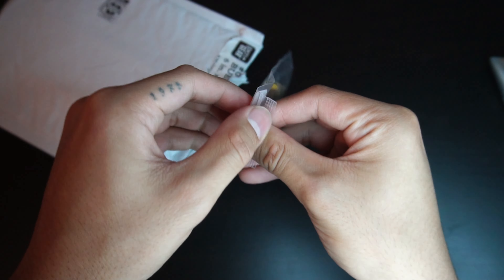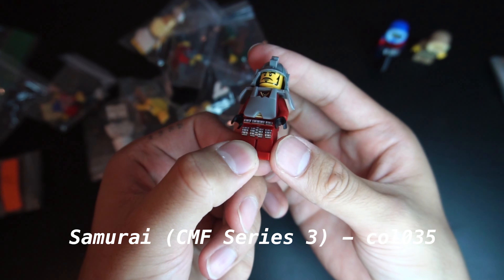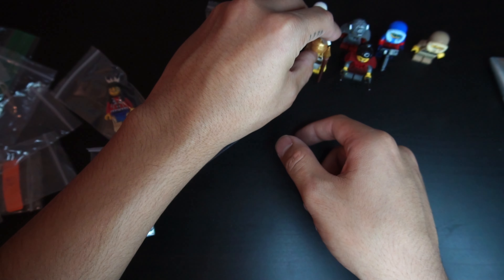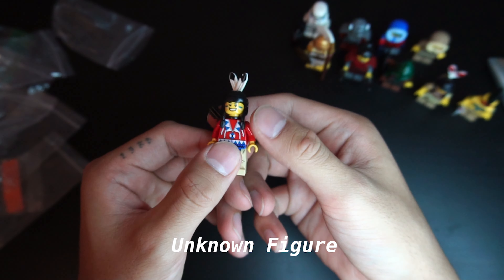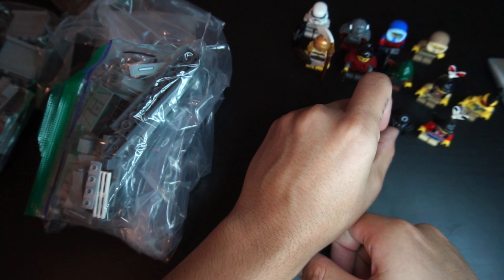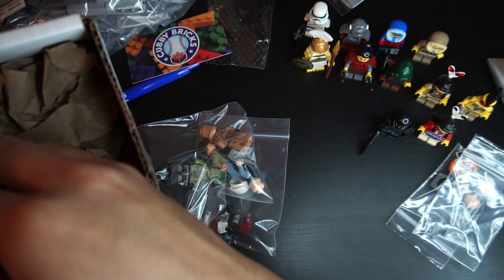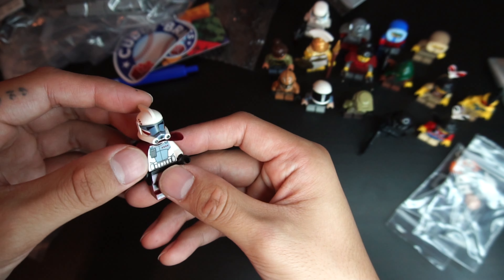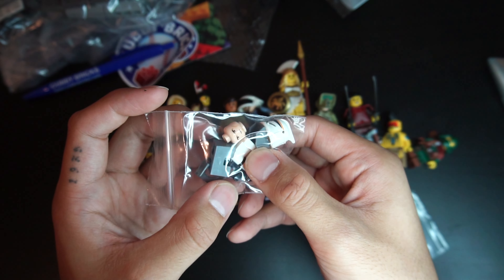Getting a Never Been Built Commander Cody - Lego Hauls 3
Crazy to get a Commander Cody at 40 dollars in never been built condition with the new AT-TE just around the corner.